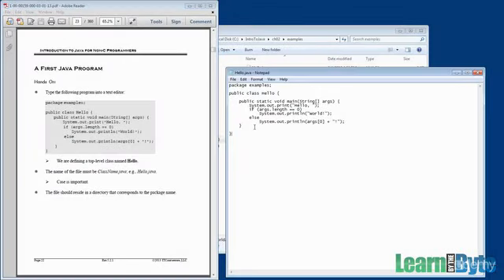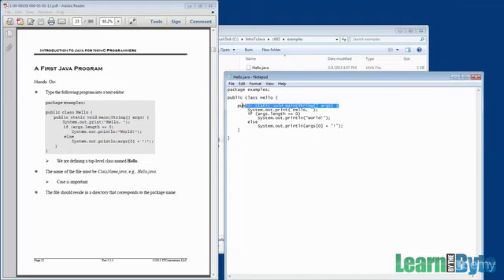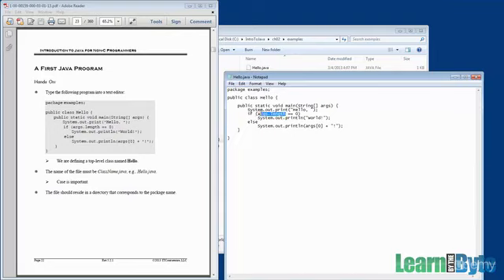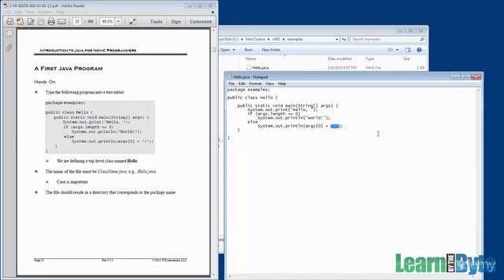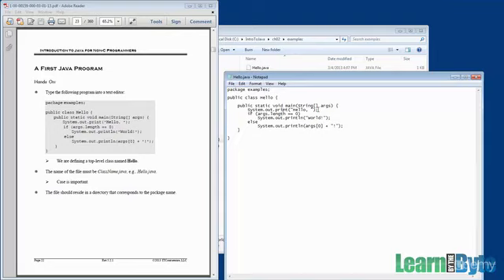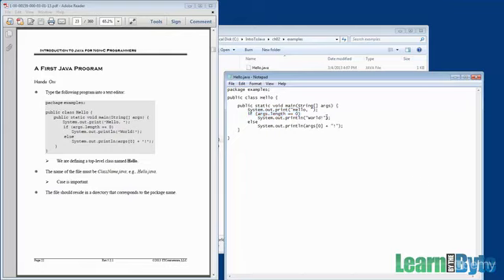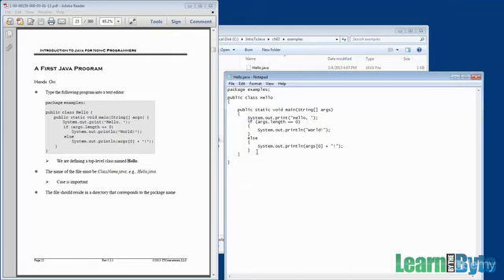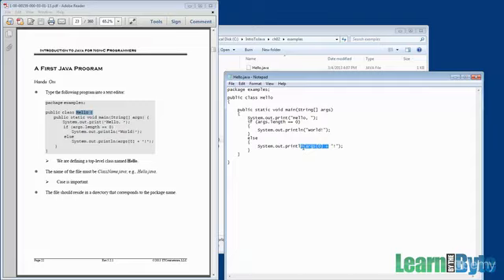Introduction to Java for Programmers : About Your First Java Program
Introduction to Java for Programmers
With over 200 videos and 20 hours of content, this Java training course will teach you to program in Java 7 and Eclipse.